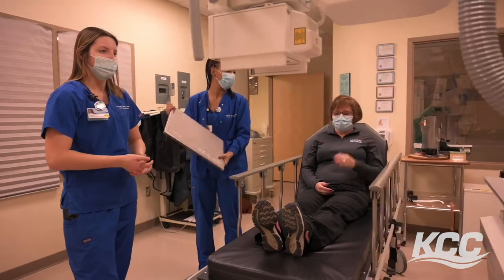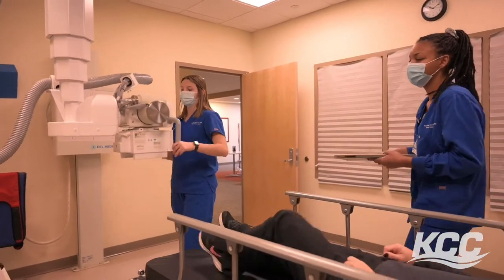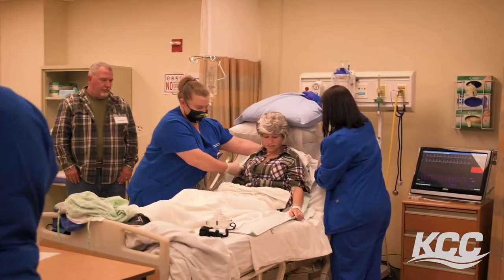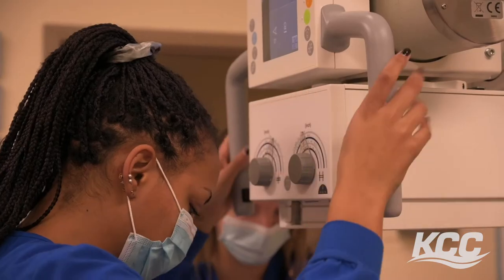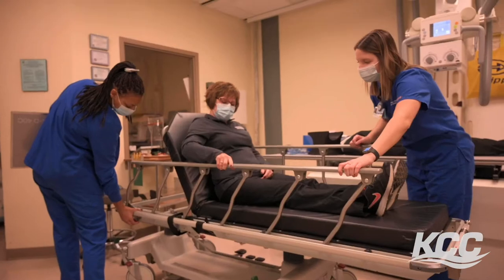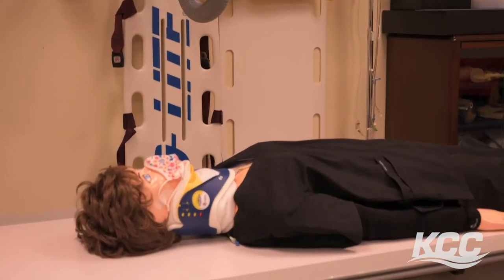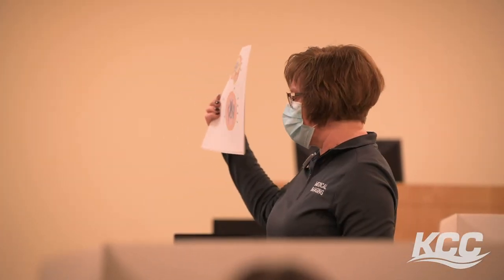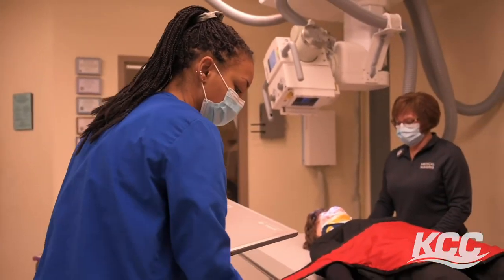KCC Radiography Program 2021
Check out one of the largest and fastest growing fields within healthcare. Learn how KCC’s high tech labs and hands on teaching prepares students for a successful future! for more info.